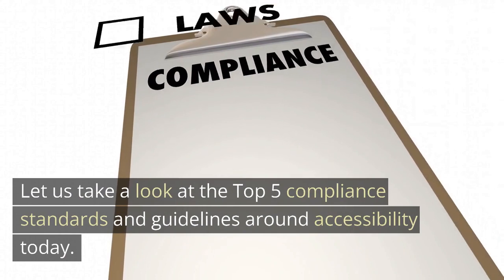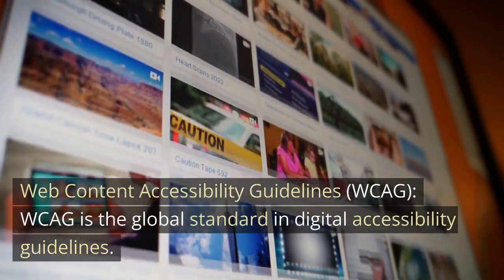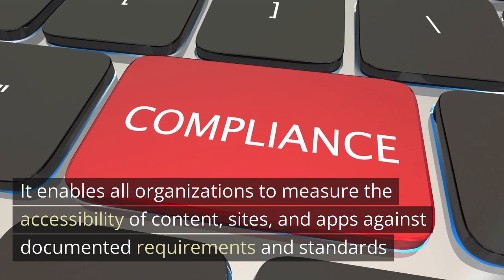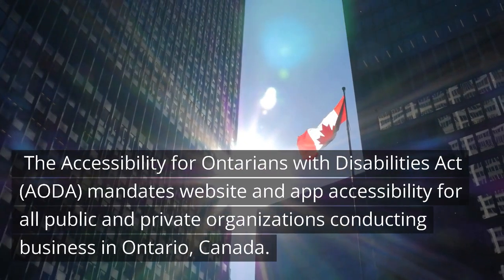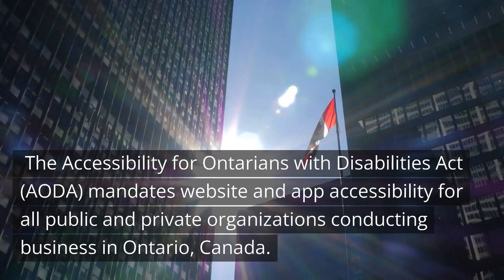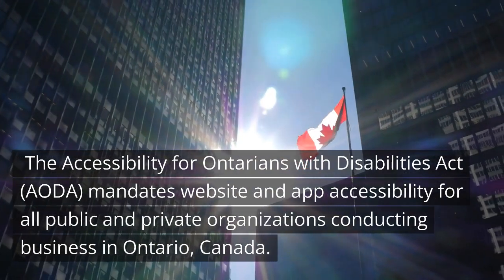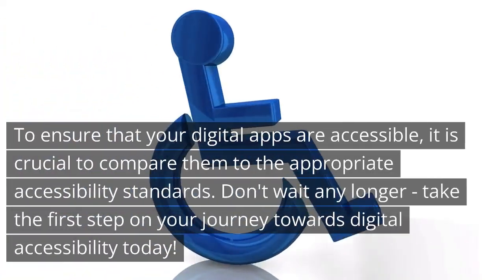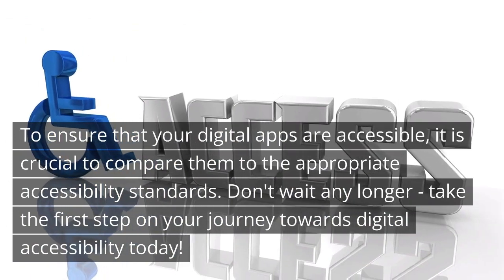Unlock the Secrets of Accessibility: 5 Standards You need to Know!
In this short video, we will discuss the key accessibility standards including WCAG, ADA, Section 508, AODA, and EN 301 549. We will cover the guidelines, principles, and success criteria for creating accessible digital content. Learn why adhering to these standards is crucial for improving the user experience and ensuring equal access to information for people with disabilities. Join us on this journey towards creating a more inclusive digital world. Don't miss out on this informative video - watch it now and stay ahead of the curve!